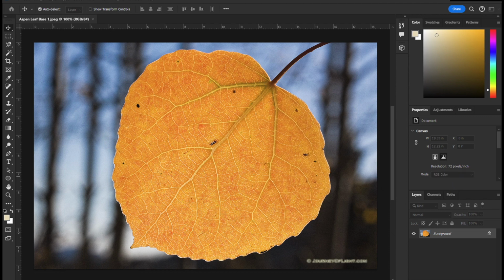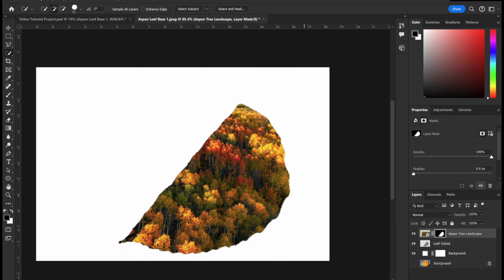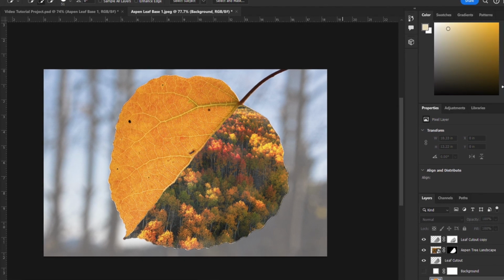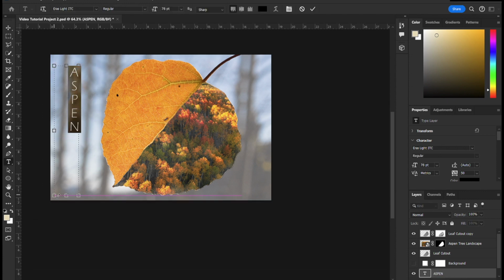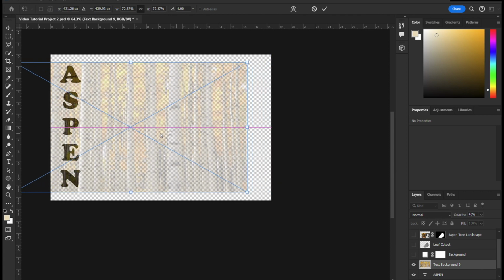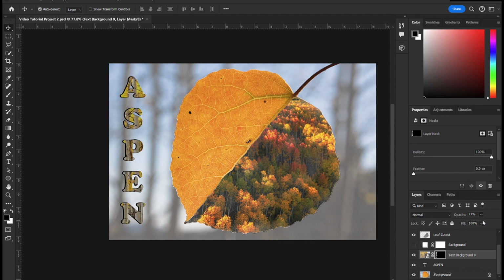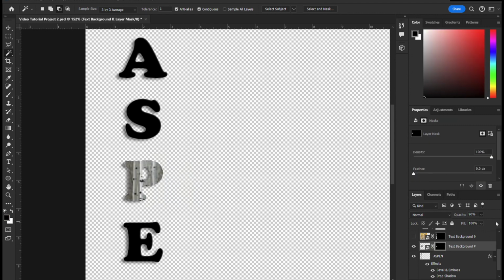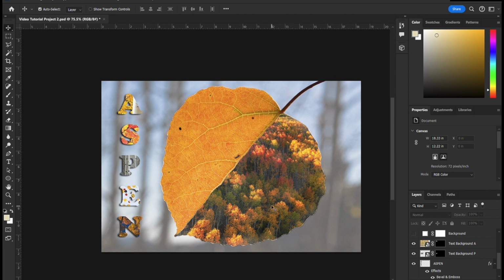Photoshop Double Exposure & Text Mask Effect Tutorial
Team Secret Formuoli
Celia Castellano - Project Manager
Kai Koopman - Writer
Derek Bussey - Editor

LARC 8970 - Digital Design
Spring 2024
Professor A. Spencer
Clemson University